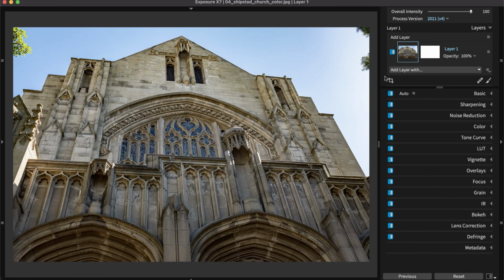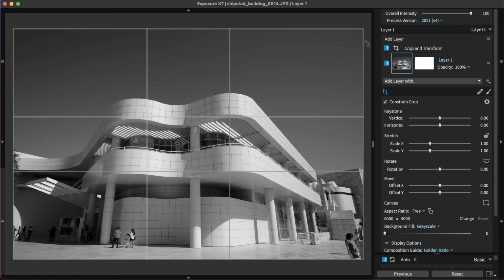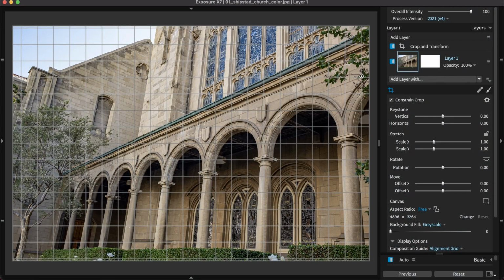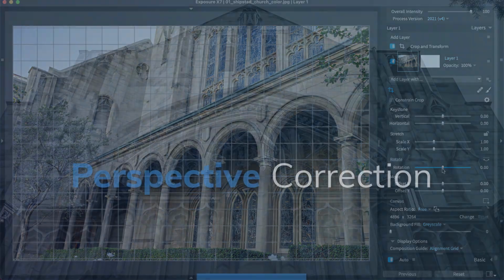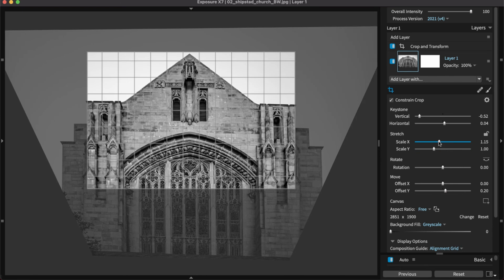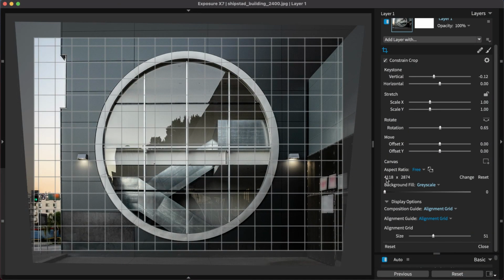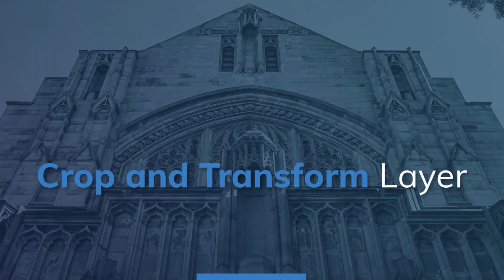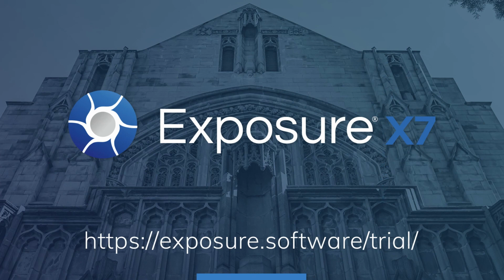Exposure Editing - Crop and Transform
Exposure uses a unified crop and transform panel to provide a straightforward way to compose photos. It provides simple controls for changing crop ratios, correcting perspectives, or adding film borders without covering too much of the image. Additionally, the visual overlay guides like the golden triangle or golden section give you helpful composition options. Learn how to use them in your workflow, in this video.